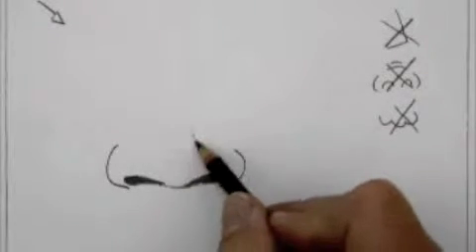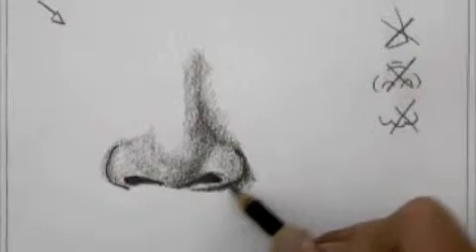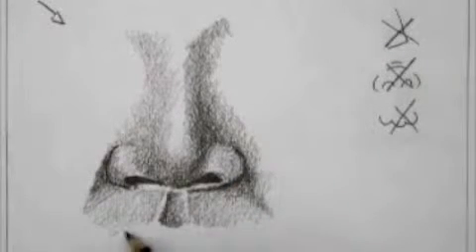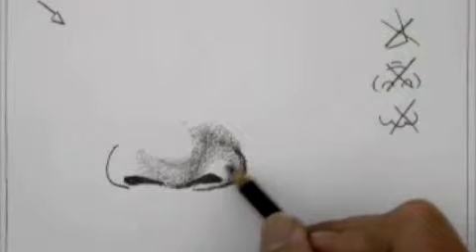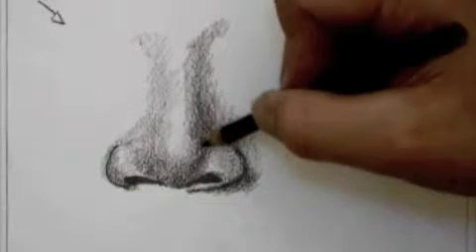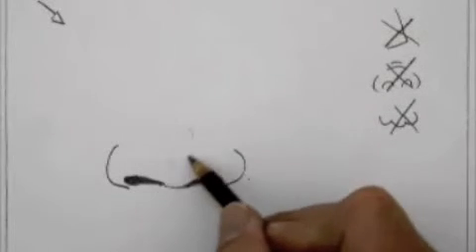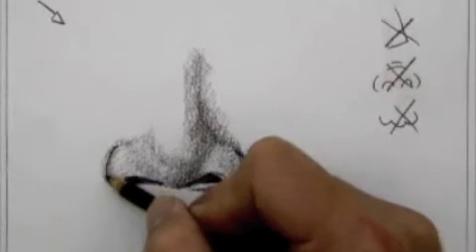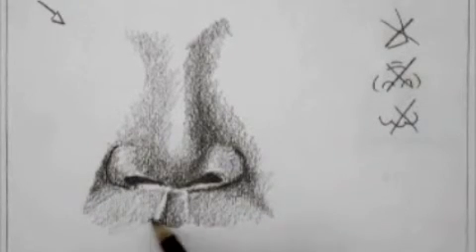4) Drawing a Nose